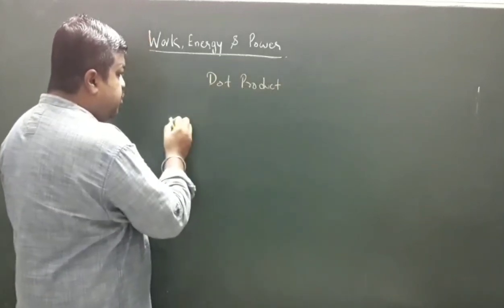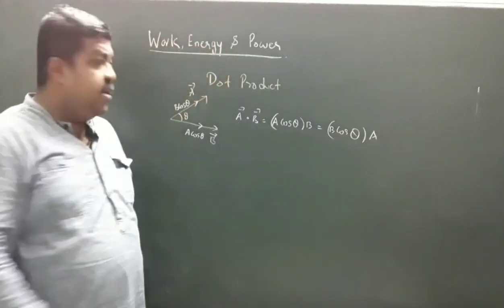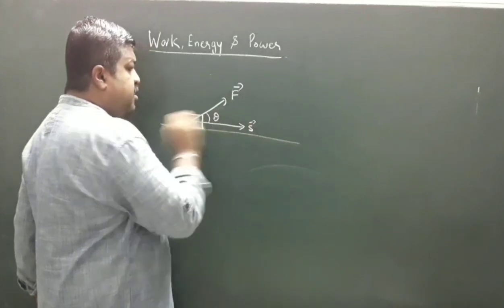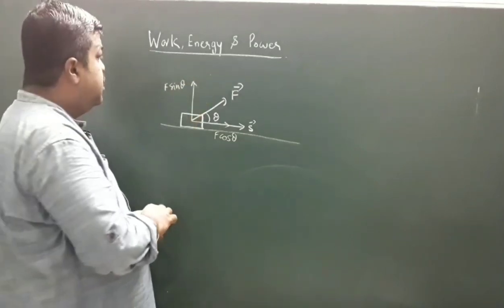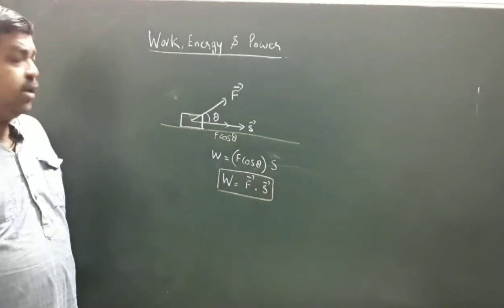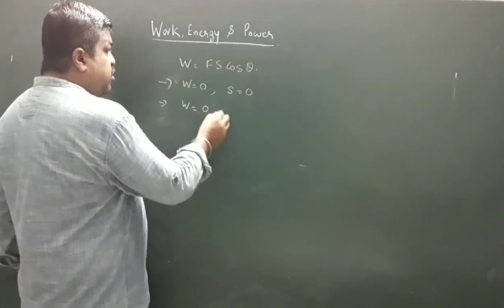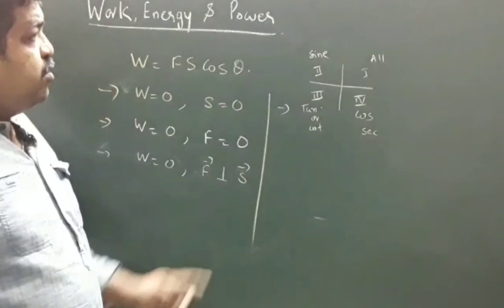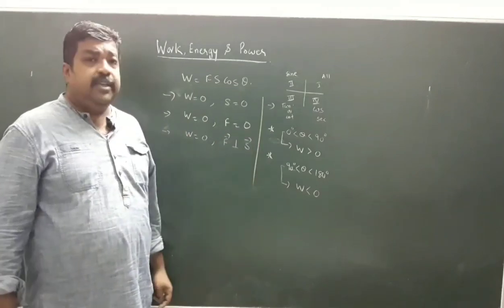Work, Energy & Power (Introduction, Types of work) Class 11 Physics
Published on 12 Sept 2018

Chapter : Work, energy and power Class 11

Topics
1. Concept of work
2. Conditions for Zero work
3. Types of work

Moni Kakati
Dibrugarh, Assam
India